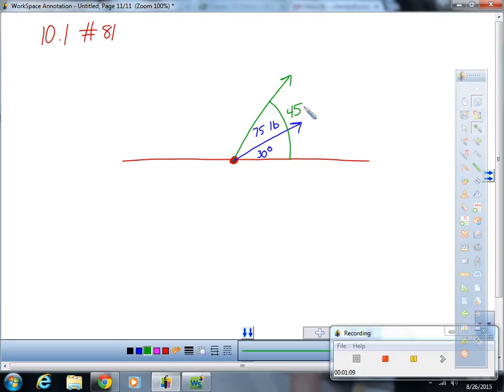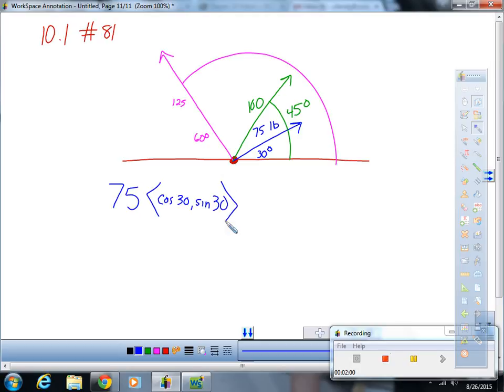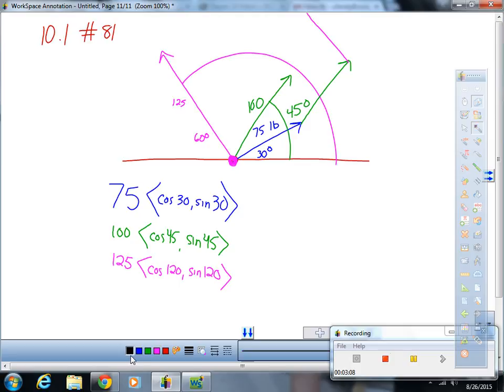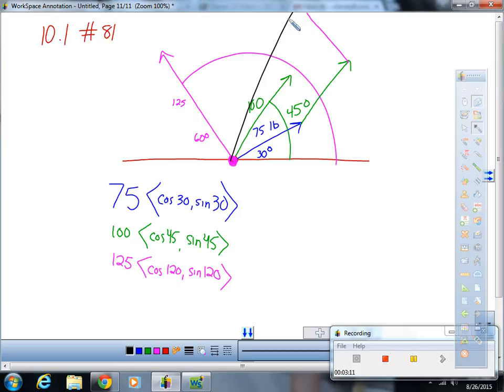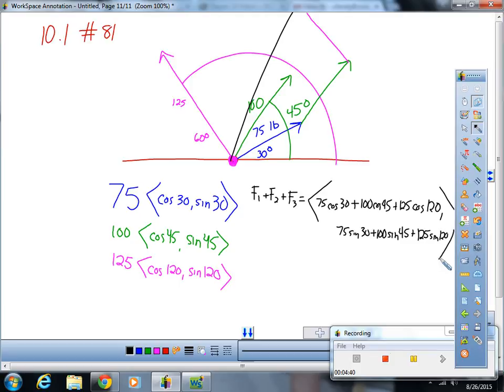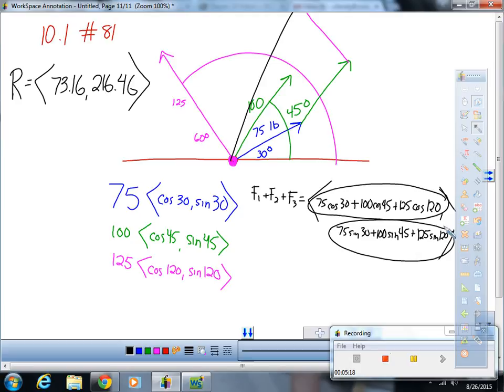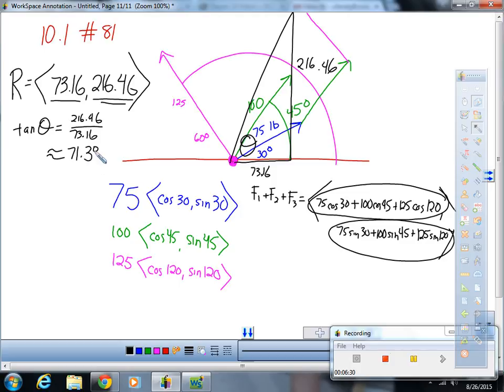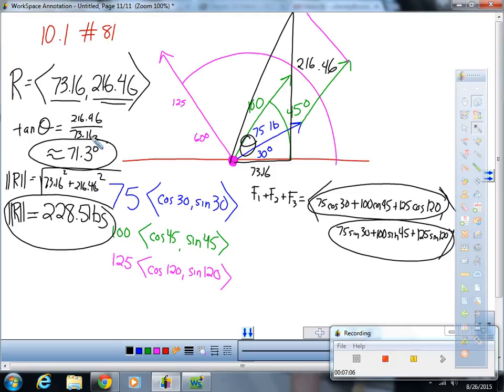dtc mvc 10 1 81